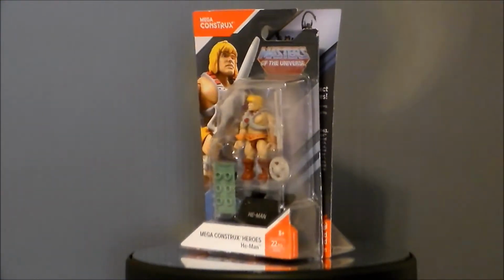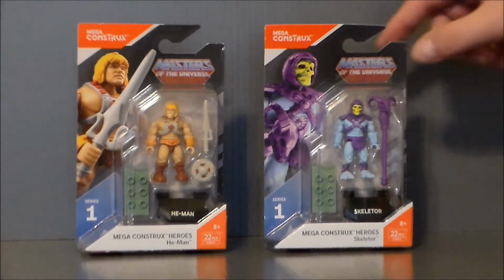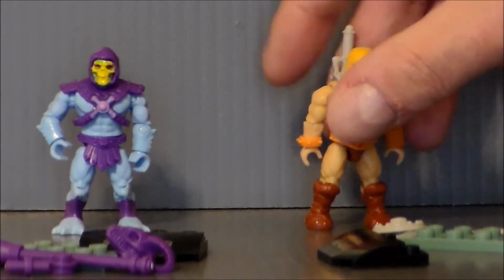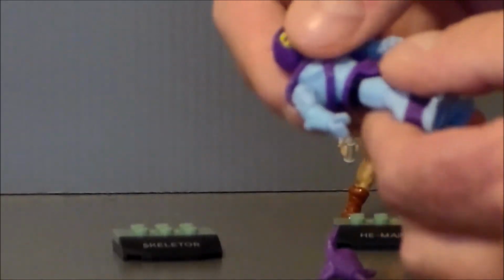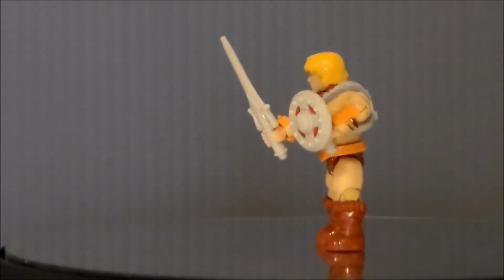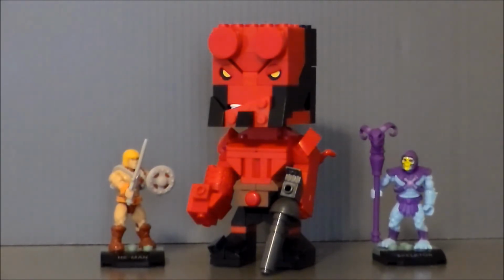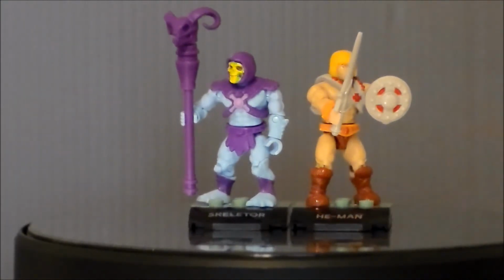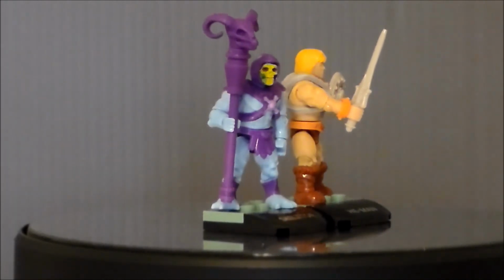He-Man & Skeletor Masters of the Universe MEGA Construx Heroes Series 1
This is a review of the Masters of the Universe He-Man & Skeletor Series 1 MEGA Construx Heroes by MEGA Construx.